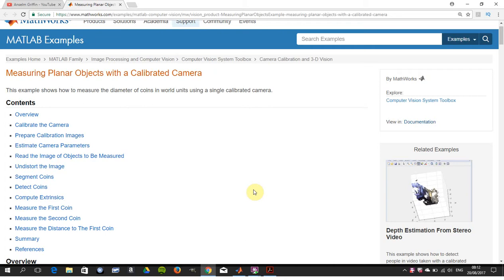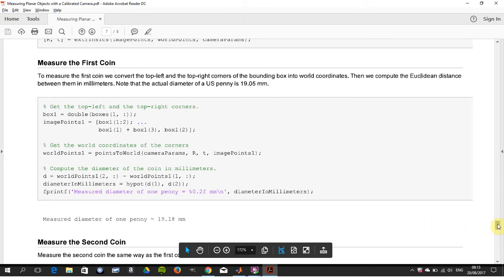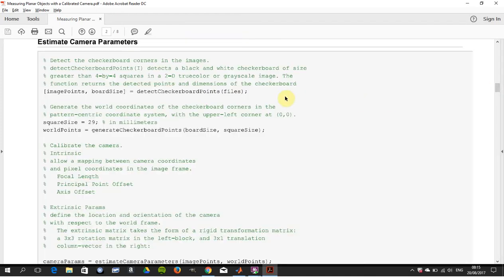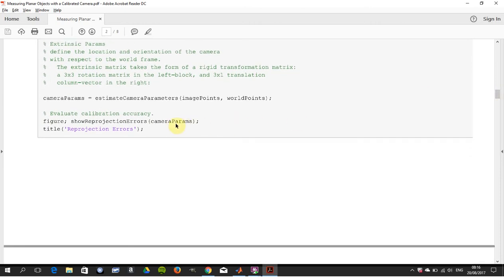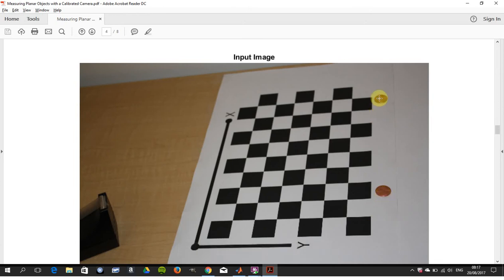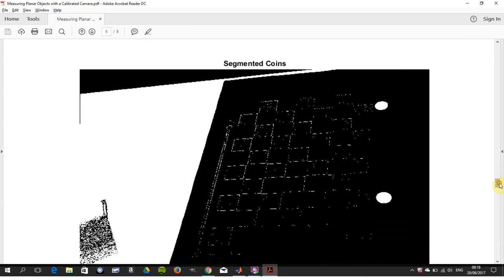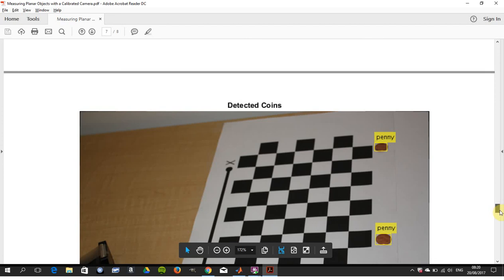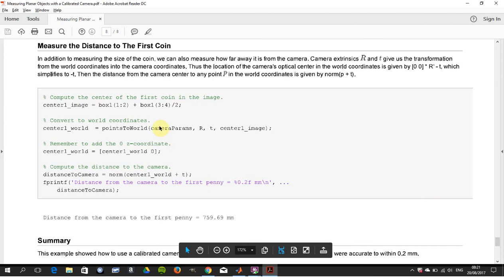Measure Planar Objects in Matlab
This example shows how to detect people in video taken with a calibrated stereo camera and determine their distances from the camera.